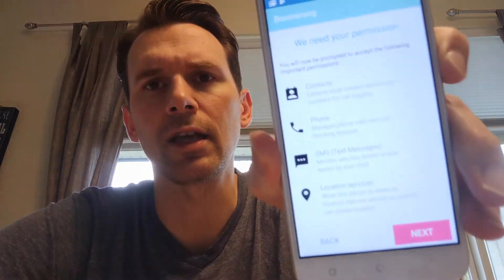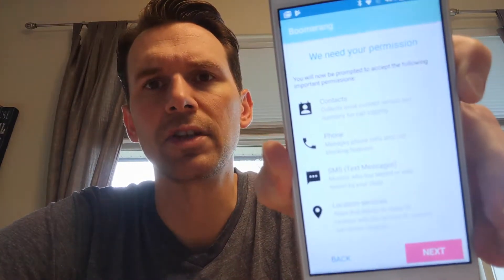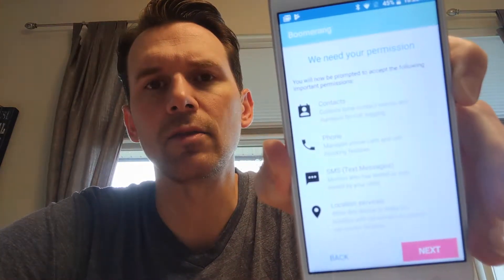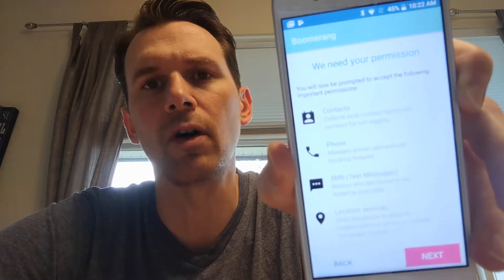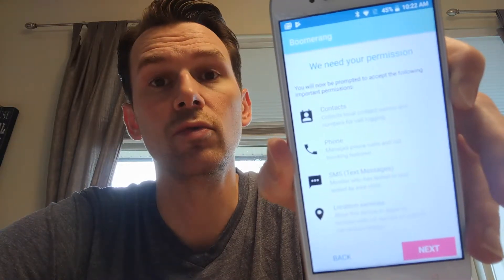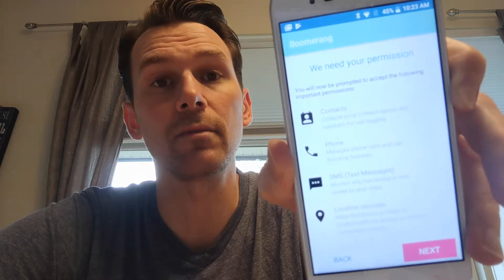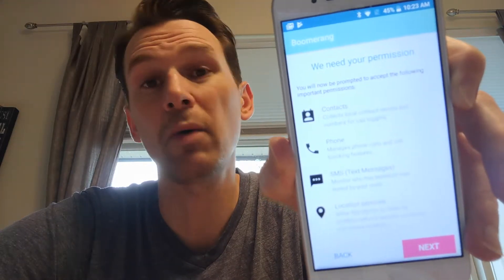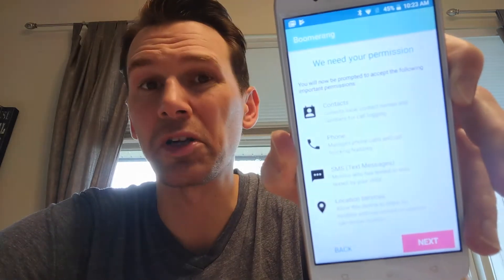Casual Friday Tip - Accepting App Permission Requests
Mobile apps will often request permissions to integrate better with your mobile device. Not all apps are created equal when it comes to asking and informing you what will be done with your data.

TIPS
1. If permissions requests are not clear - don’t accept blindly. Do some research on Google to understand why.
2. Permission requests should be clear on why they need access to items like Contacts, Location, Camera

ABOUT BOOMERANG PARENTAL CONTROL
Boomerang helps parents with the best family parental controls needed to keep their kids (from toddlers to teens) safe and accountable in spending time online wisely on their mobile devices. Boomerang Parental Control is designed to teach children time management, help parents keep their kids safe while online plus block bad apps that kids may use. We are the only parental control app that currently provides monitoring of the YouTube app’s viewing and search history (Android only child devices).